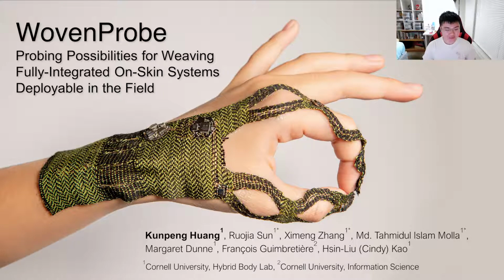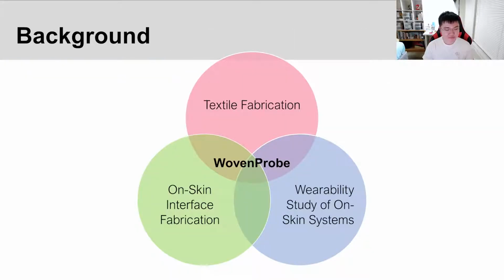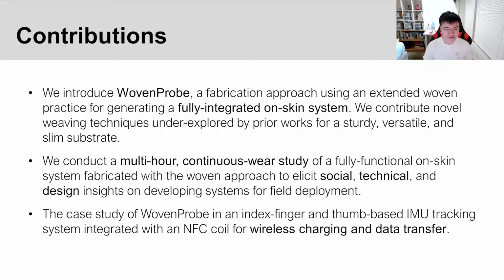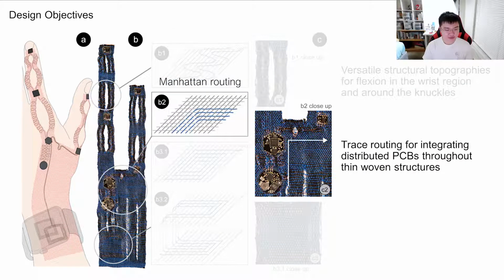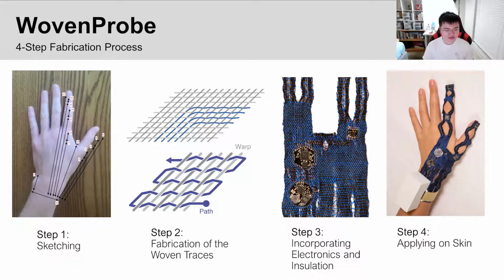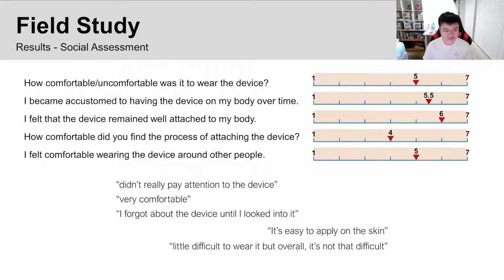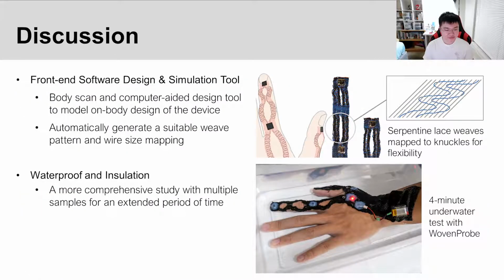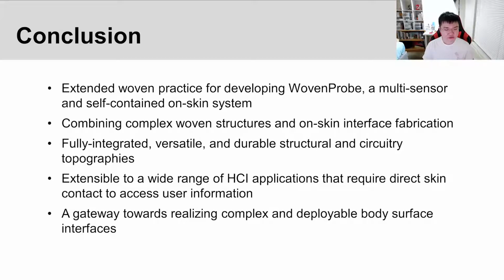WovenProbe: Probing Possibilities for Weaving Fully-Integrated On-Skin Systems Deployable in the ...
WovenProbe: Probing Possibilities for Weaving Fully-Integrated On-Skin Systems Deployable in the Field
Kunpeng Huang, Ruojia Sun, Ximeng Zhang, Md. Tahmidul Islam Molla, Margaret Dunne, Francois Guimbretiere, Cindy Hsin-Liu Kao

Session: Textiles & On-Skin Interaction

Abstract
On-skin interfaces demonstrate great potential given their direct skin contact; however, conducting field studies of these devices outside of laboratories and in real settings remains a challenge. We conduct a research-through-design investigation using an extended woven practice for fabricating fully-integrated and untethered multi-sensor on-skin systems that are resilient, versatile, and capable of field deployment. We designed, implemented, and deployed a woven on-skin index-finger and thumb-based inertial measurement unit (IMU) sensing system for multi-hour use as a technology probe to understand the social, technical, and design facets towards moving integrated on-skin systems into a wearer’s daily life. Further, we integrate a woven NFC coil into the IMU on-skin system, which is wirelessly powered by a smartwatch substitute, signifying the potential of our woven approach for developing wirelessly powered on-skin systems for potential longer-term continuous wear. Our investigation and the lessons learned shed light on the opportunities for designing on-skin systems for everyday wear.